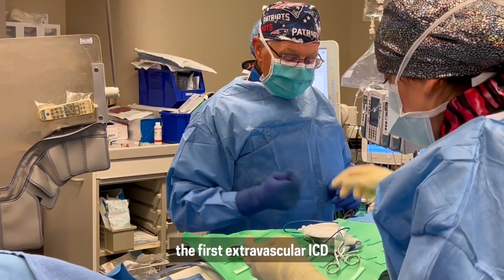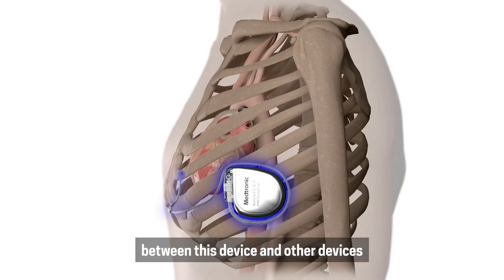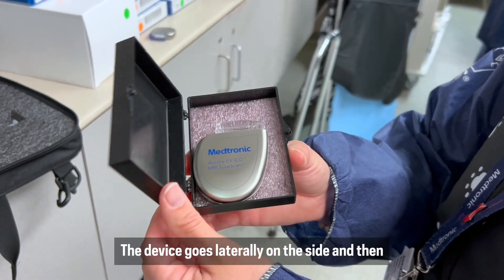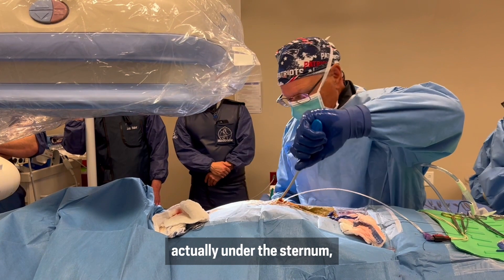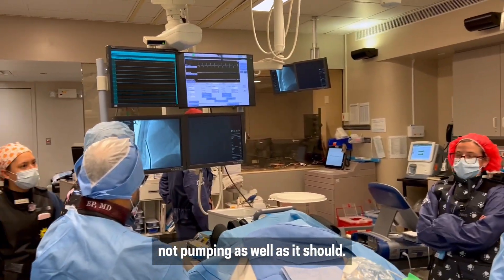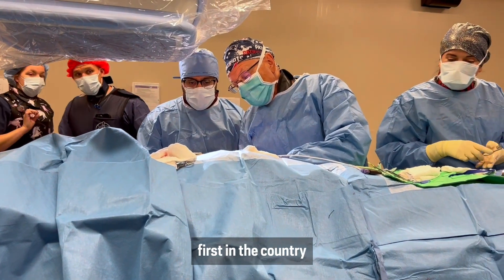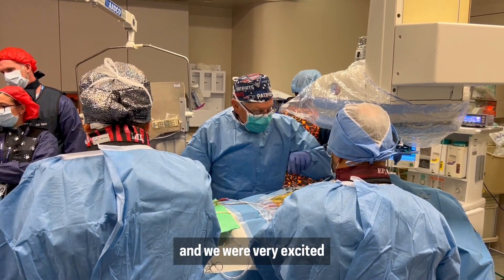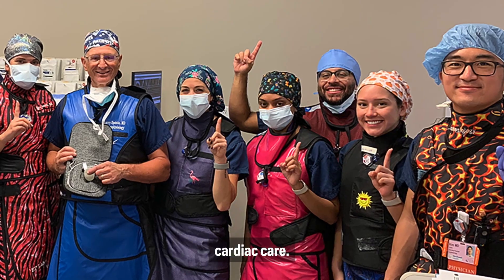Northwell Cardiologists Implant 1st Extravascular ICD in US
Cardiologists at the Sandra Atlas Bass Heart Hospital at North Shore University Hospital are the first in the United States to implant a novel defibrillator outside the heart and veins to treat patients with dangerously fast heart rhythms, a condition that can lead to sudden cardiac arrest.